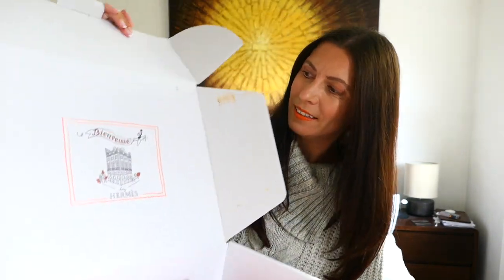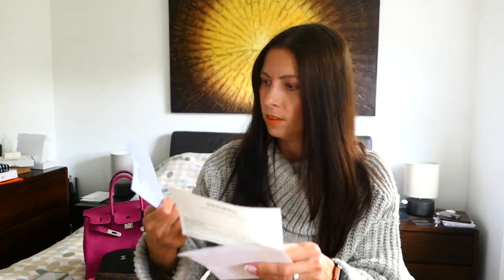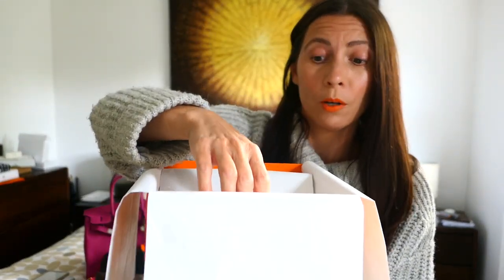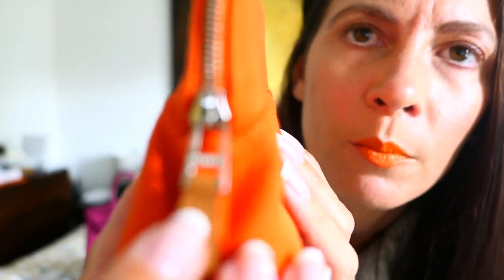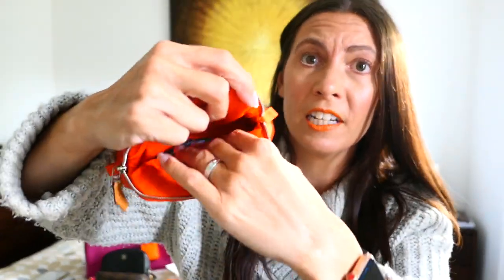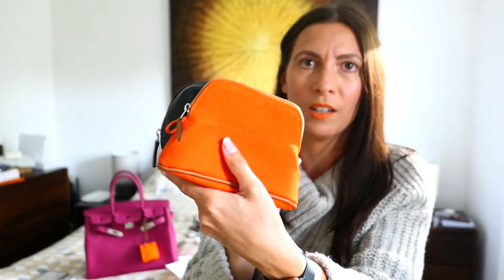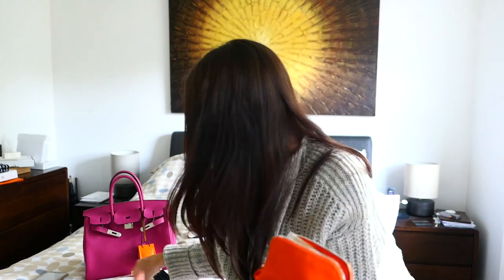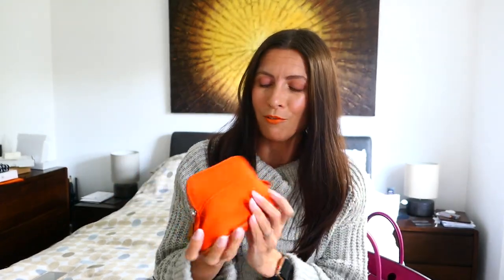Hermes Unboxing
A little Hermes unboxing!  This is the Bolide case or pouch in the Mini Mini size.

Super cute but doesn’t hold an awful lot.

Here’s some links:
Mini Mini